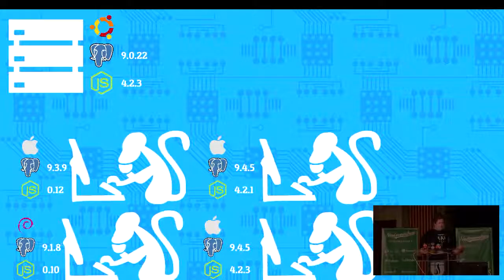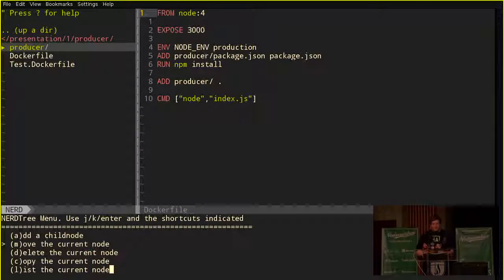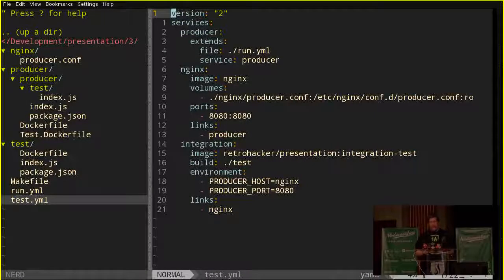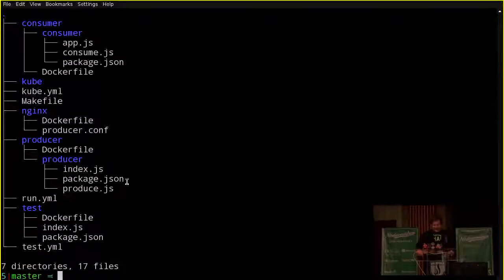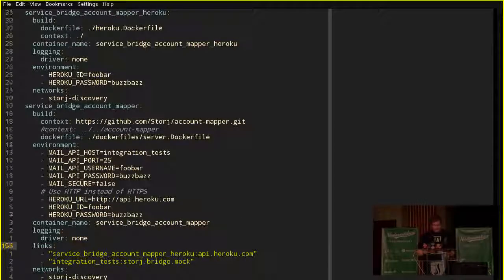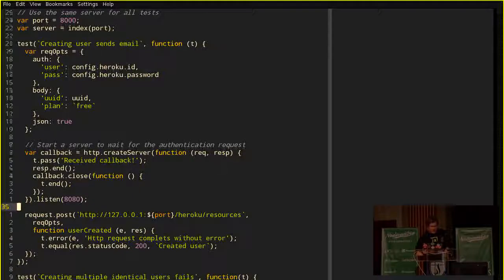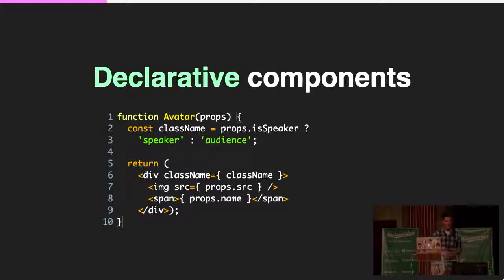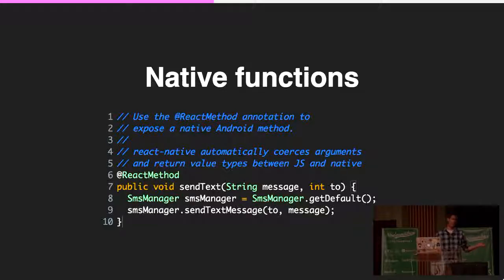Rapidly Iterating on Microservices using Docker, Kubernetes, and Node js